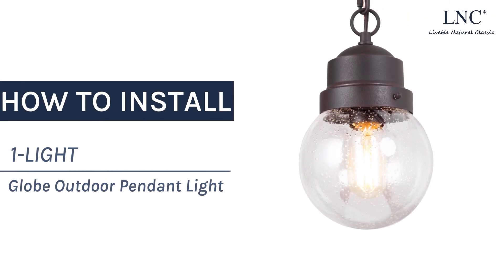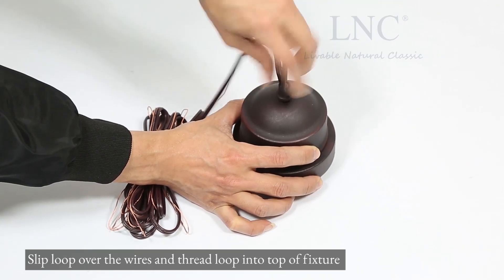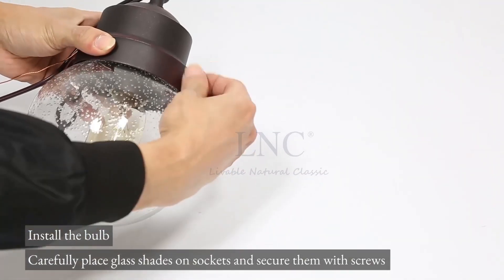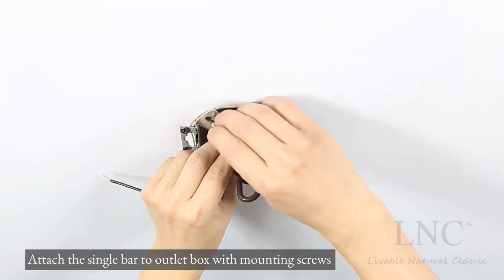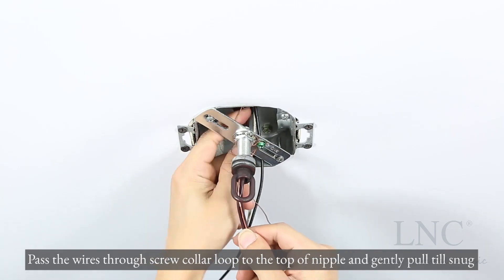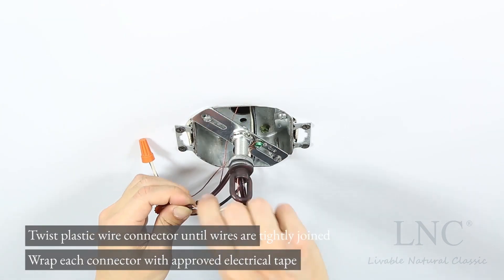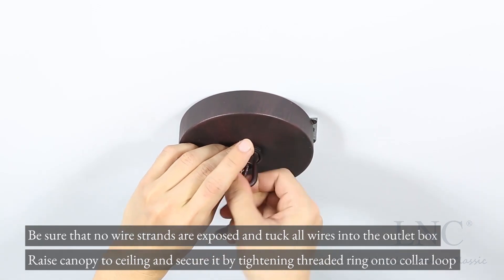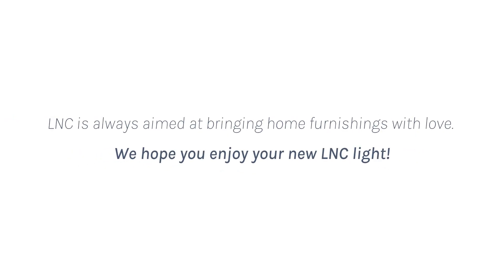LNC-A04107P Installation Video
This video will provide instructions on how to install the A04107P. Hope you enjoy your new LNC lighting!